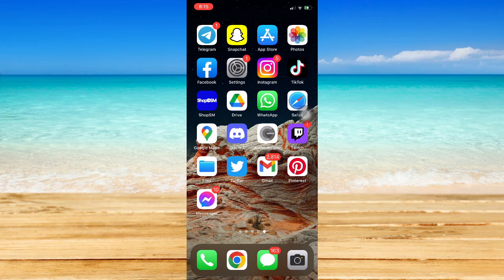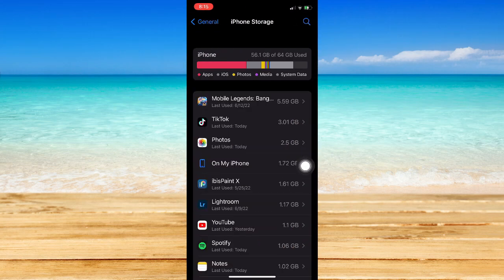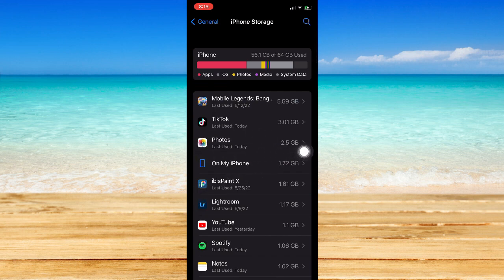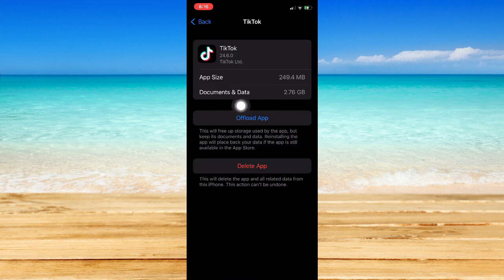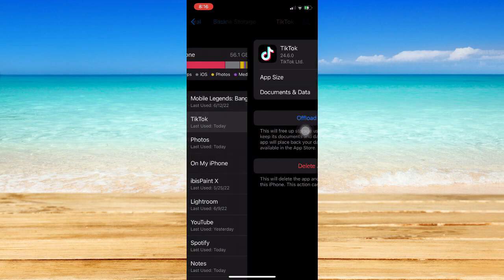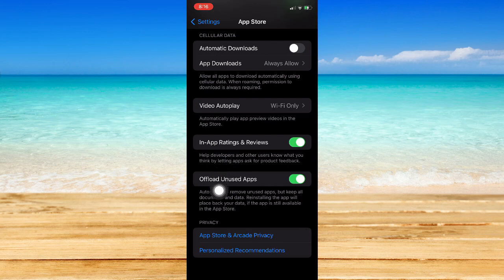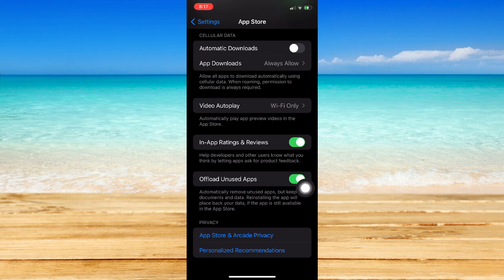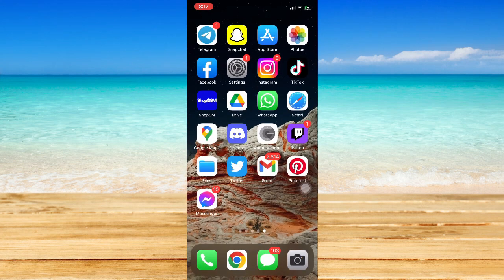How To Free Up Storage On ANY iPhone